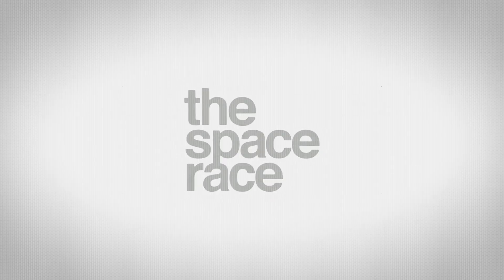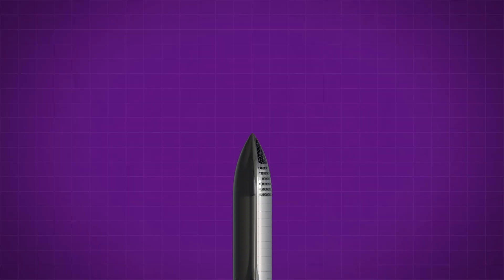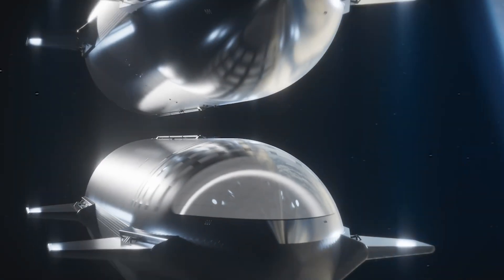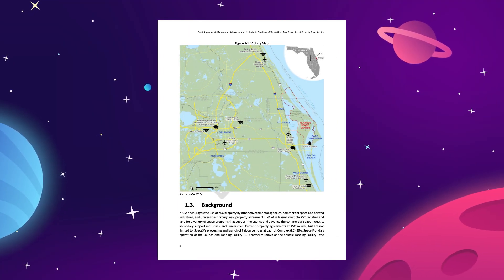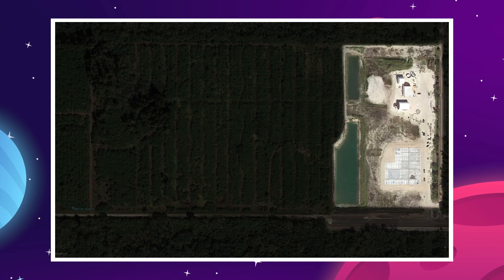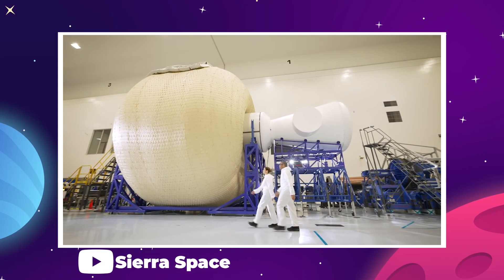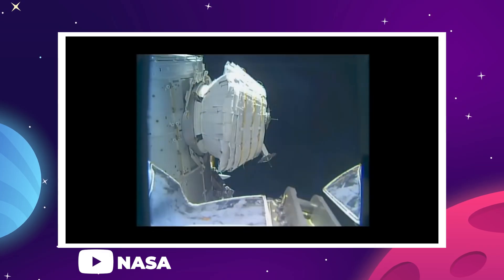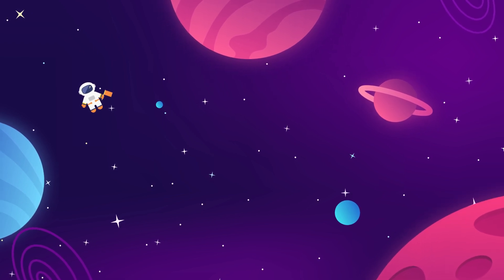SpaceX Reveals New Starship Prototype!